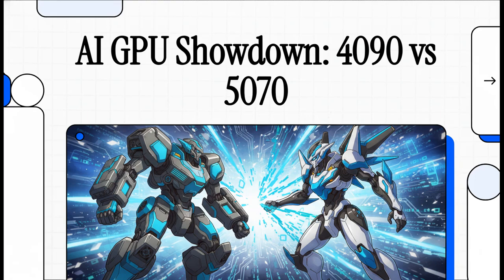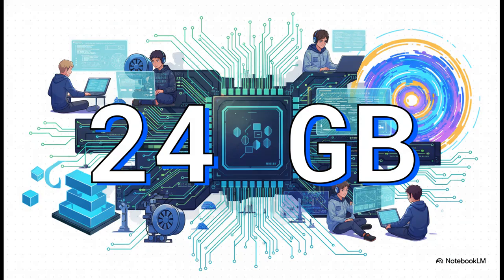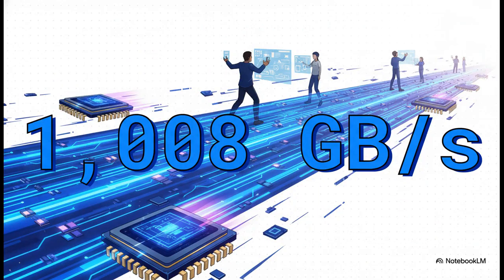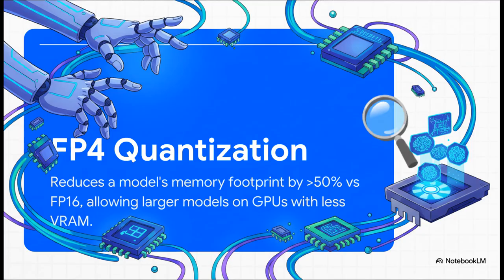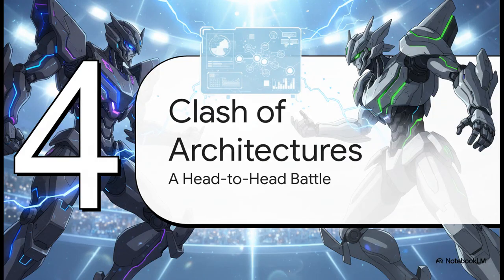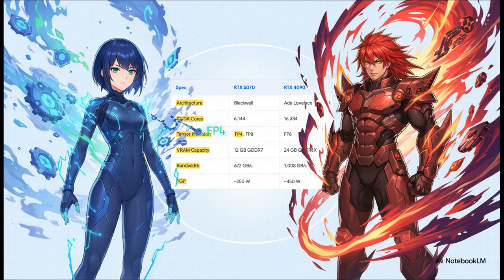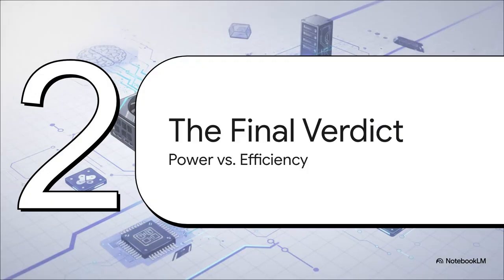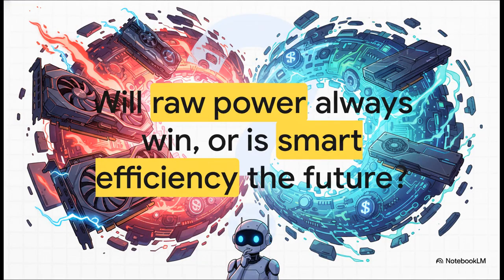RTX 4090 vs 5070 for AI Workloads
The article offers a detailed **comparison of two NVIDIA graphics cards**, the older flagship **RTX 4090** (Ada Lovelace architecture) and the newer, mid-range **RTX 5070** (Blackwell architecture), specifically evaluating their performance in artificial intelligence (AI) workloads. The **RTX 4090 is identified as the superior choice for large-scale model training** and intensive tasks due to its vast resources, including 24 GB of VRAM and higher core counts, yielding greater raw bandwidth. Conversely, the **RTX 5070 is positioned as a highly efficient, specialized option** for modern AI, capitalizing on its newer fifth-generation Tensor Cores with native **FP4 data format support** to run large quantized models using less power and only 12 GB of memory. Ultimately, the video concludes that the choice between the two depends on whether a user prioritizes the **4090's uncompromising power** or the **5070's advanced efficiency and accessibility**.